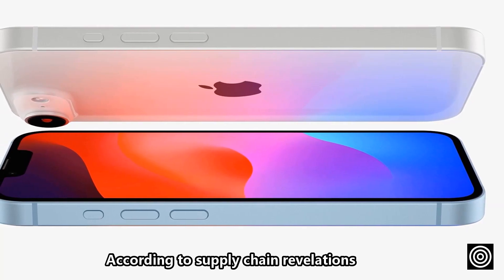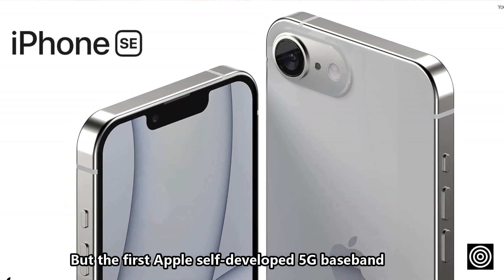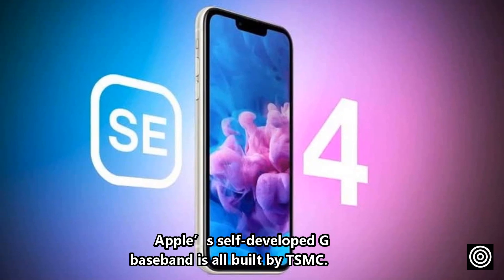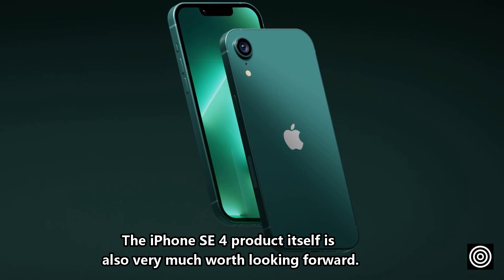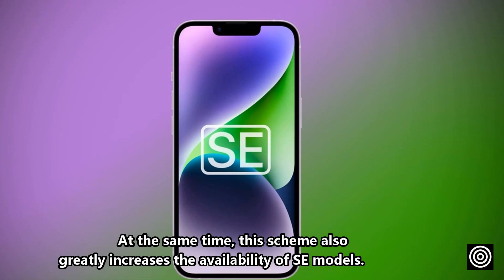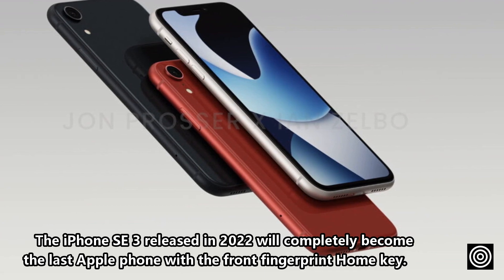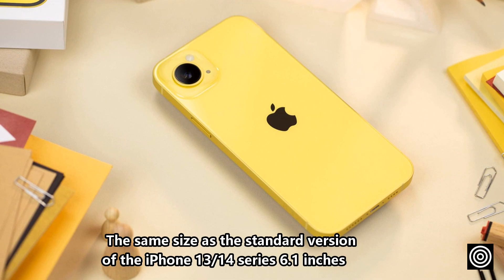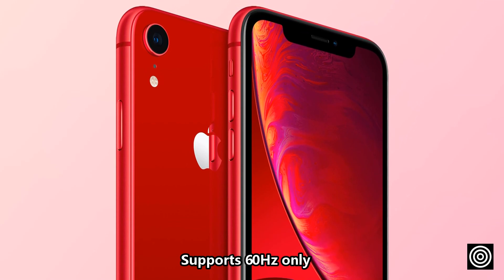IPhone SE 4 Scheduled for Release in Spring 2025, First Apple Self developed 5G Baseband with OLED B